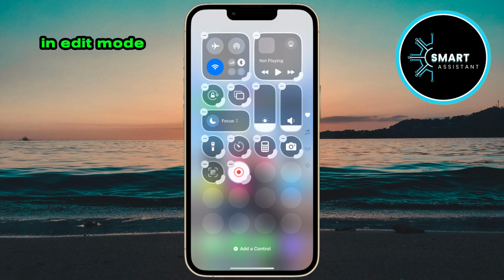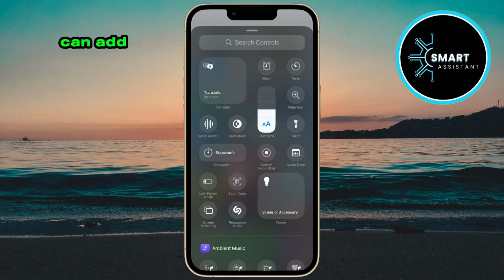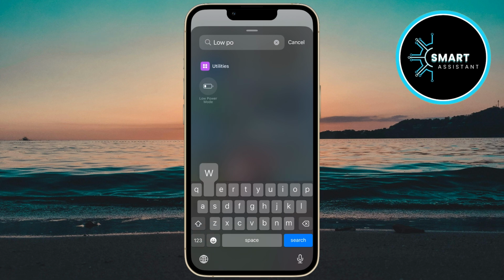How to Add Low Power Mode to the iPhone Control Center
Learn how to add Low Power Mode directly to your iPhone’s Control Center in just a few steps! No more going into Settings every time your battery runs low – with this shortcut, you can activate battery saver with just a swipe and a tap.